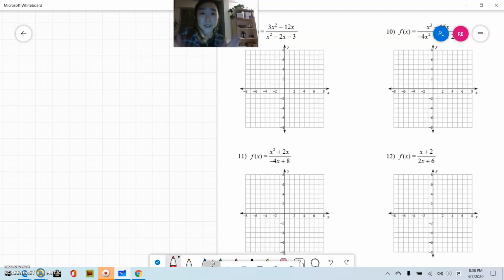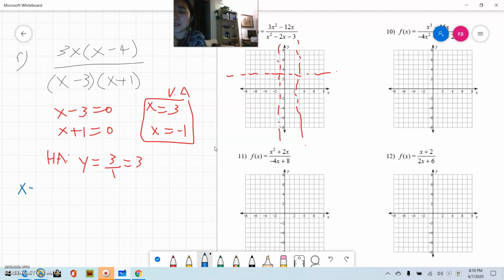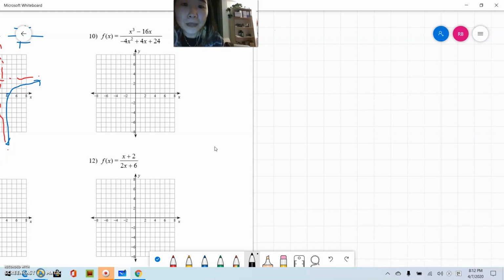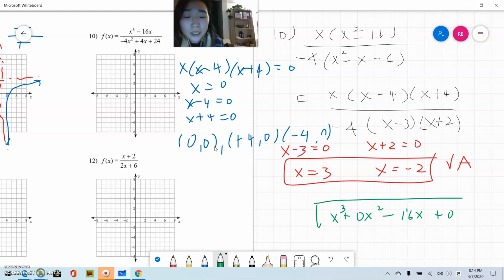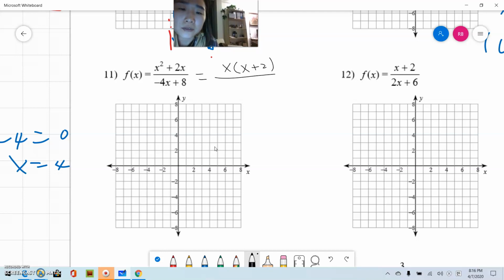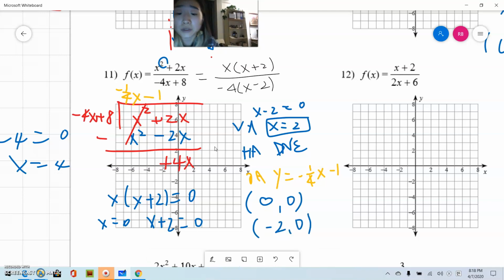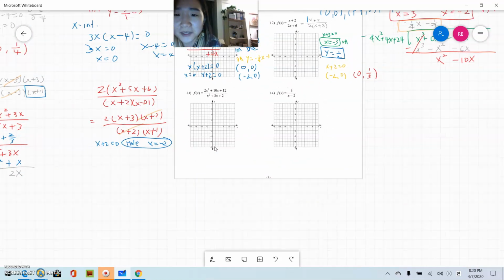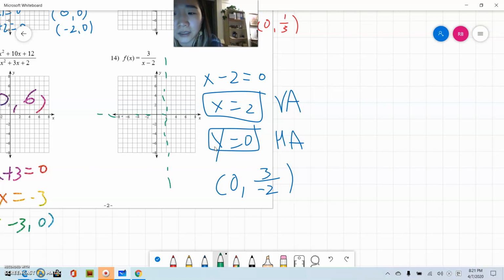Algebra 2 Day 14 Video pt2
This is the second part of the Chapter 9.4 Workday worksheet video. Do try the problems yourselves first and watch the video.